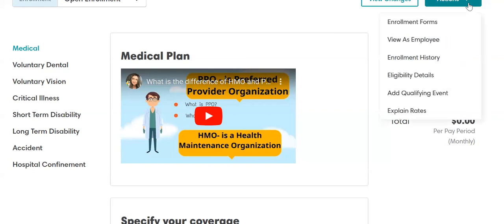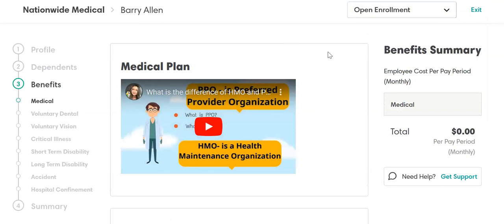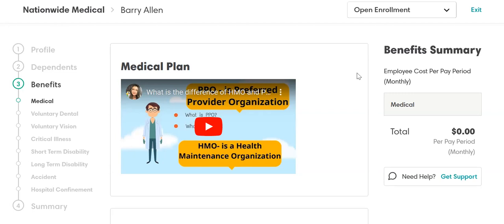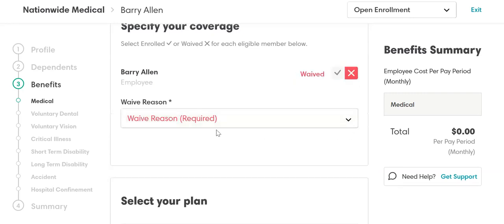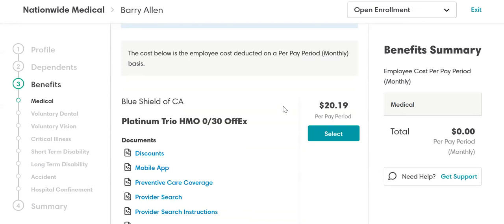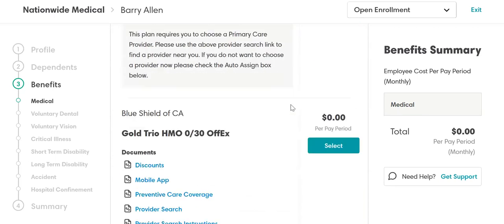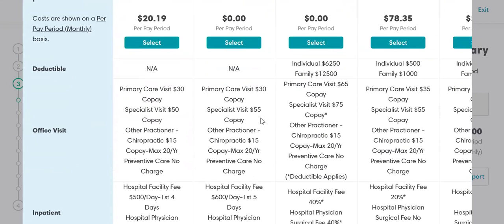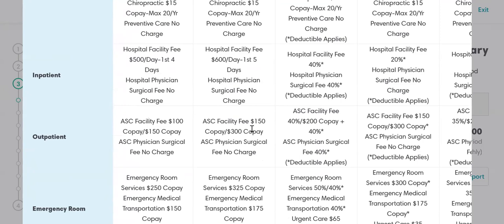Nationwide Medical Open Enrollment Medical Video 2023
Medical 2023